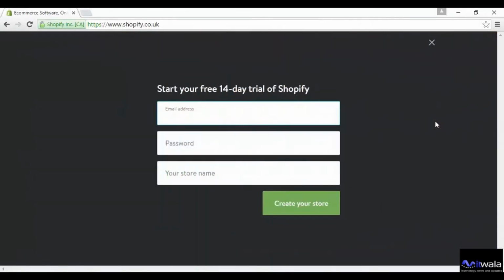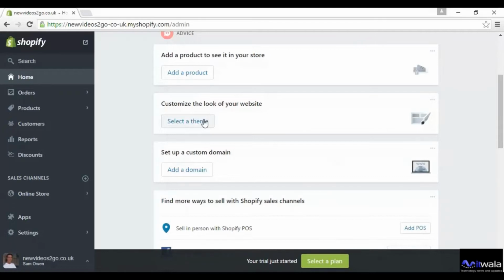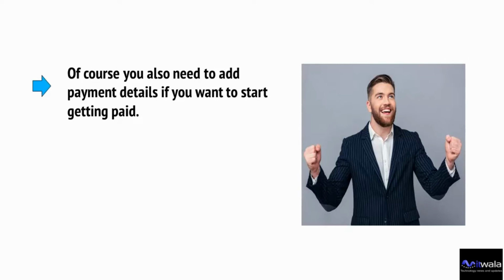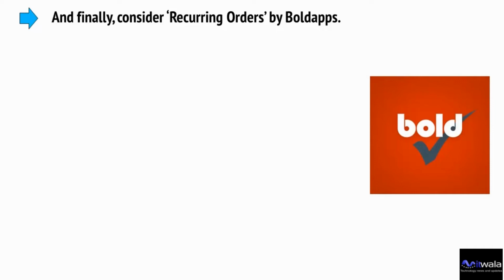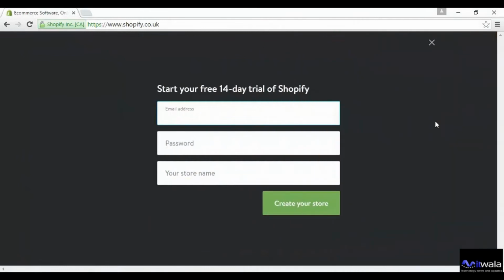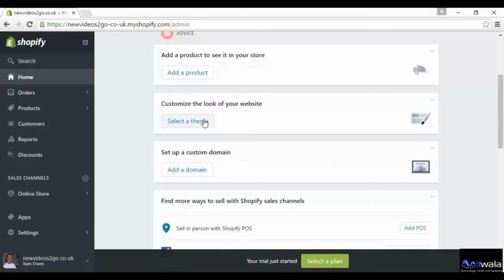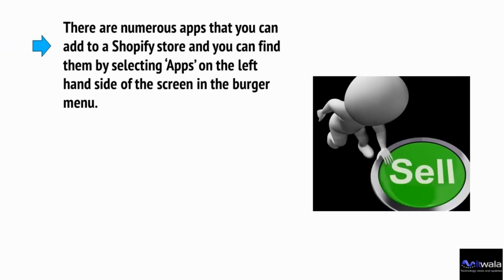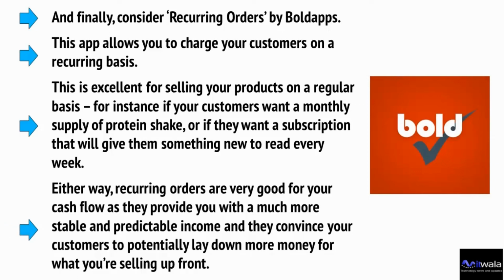How to create Shopify Store 2021 - How to setup ecommerce Business [Part-4]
How to create Shopify Store 2021 - How to setup ecommerce Business
Whether you are an entrepreneur, solopreneur, or a businessman looking to boost sales through e-commerce websites, welcome to the real world of real challenges! Starting an e-commerce business might sound like a walk-on cake. However, in this competitive world, you will need more than just your passion for your business.

Watch this Course you will learn how to how to setup ecommerce store with incredibly effective tips to start your E-commerce business. This video is a must-watch for every entrepreneur who wants to start his entrepreneurial journey.